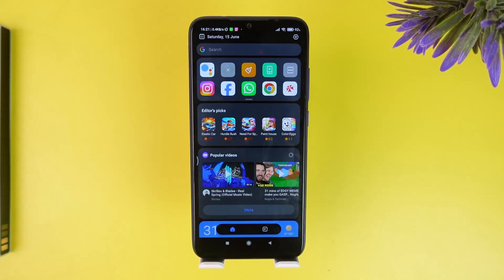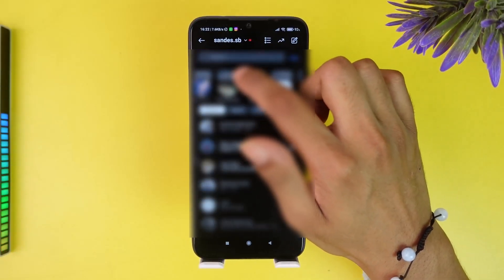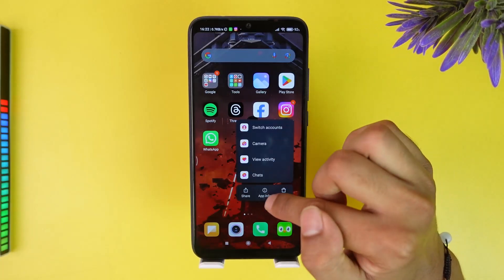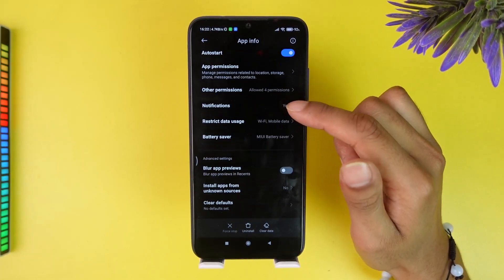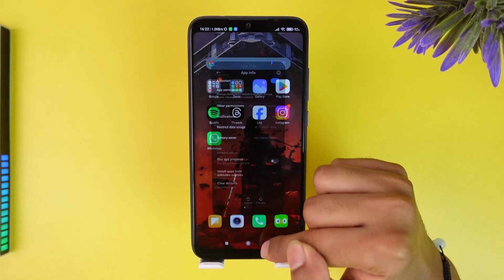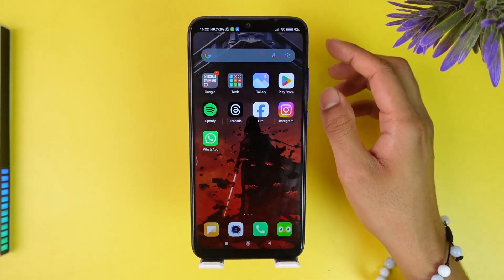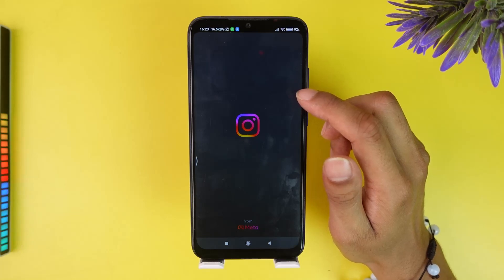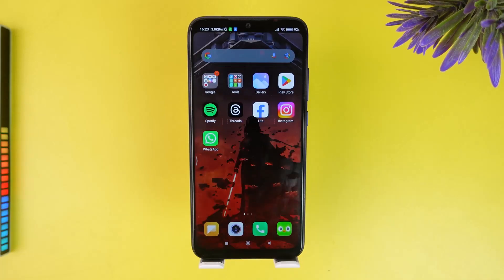How To Fix Instagram Notes Feature Not Showing Quick Fix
In this tutorial video, I will simply show you how to fix instagram notes feature not working. So just make sure to watch this video till the end.

~ Video Chapters:
0:00 Introduction
0:11 Solution
1:33 Conclusion